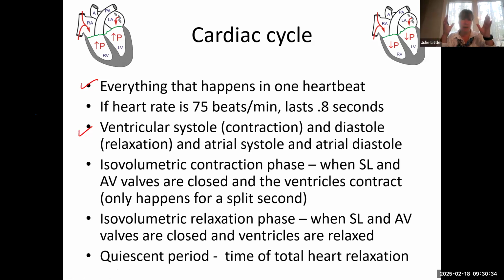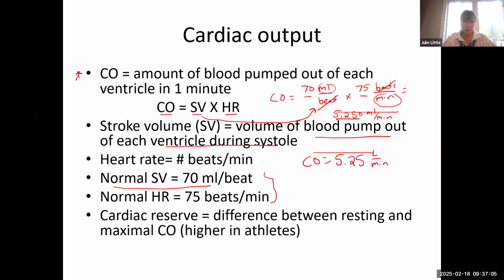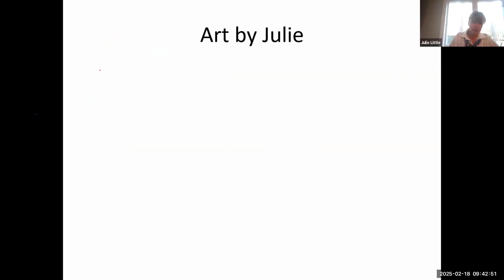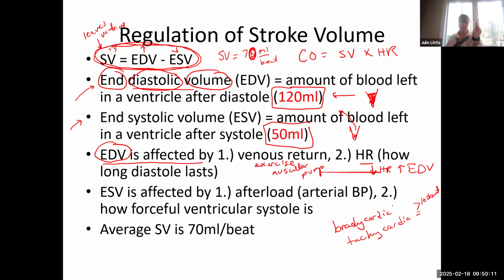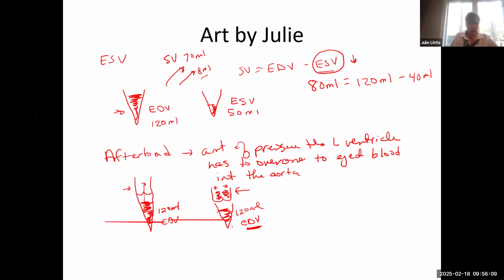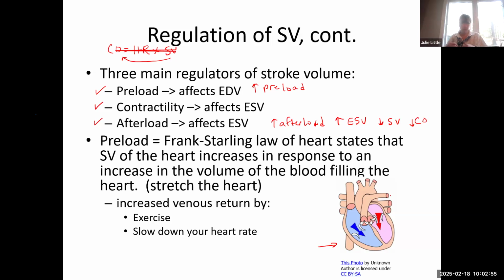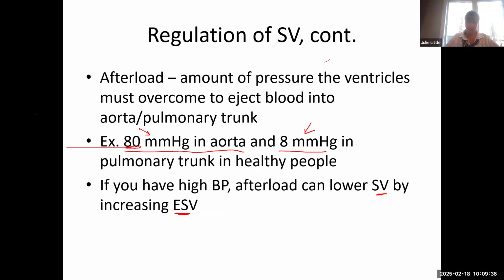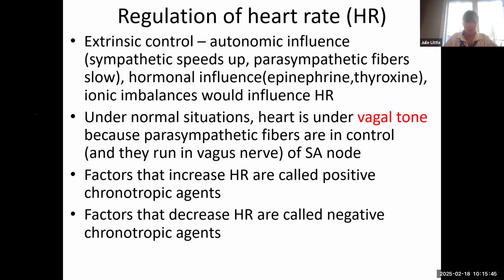Heart Part 6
Cardiac Cycle
Cardiac Output
SV, EDV, ESV